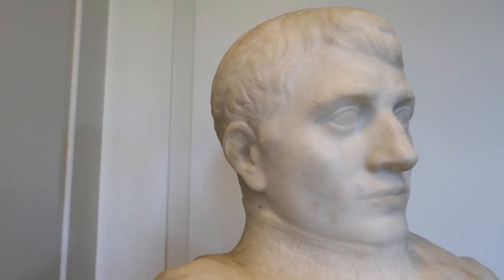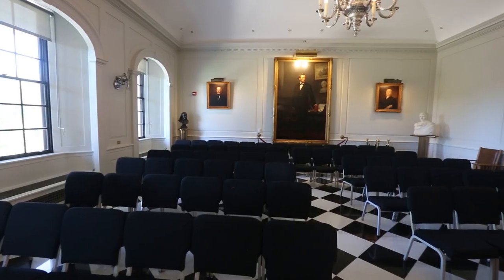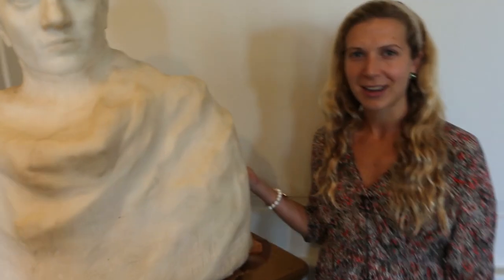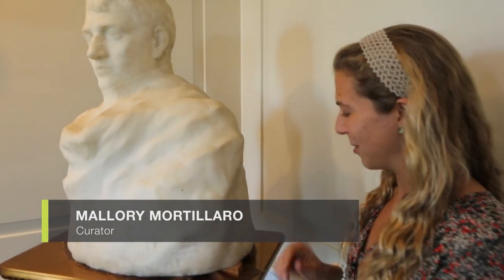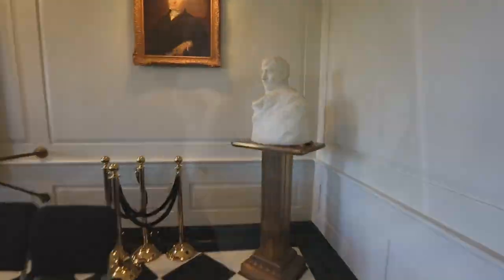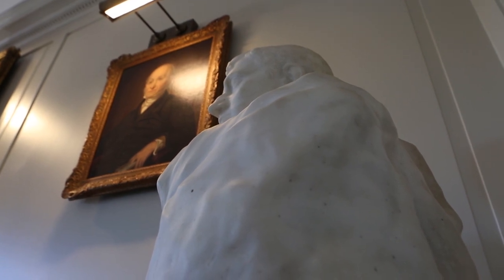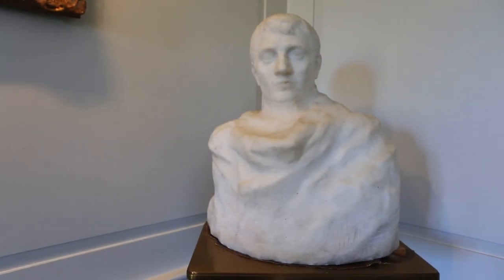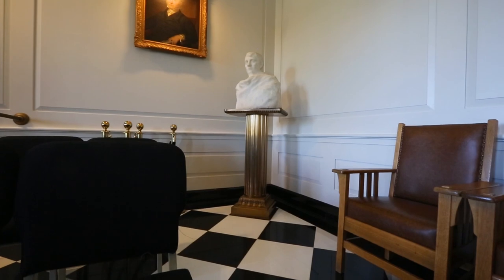Multimillion-dollar Rodin sculpture discovered in Madison N.J.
The art world lost track of acclaimed sculptor Auguste Rodin's marble bust of Napolean in the 1930s. For more than 80 years, it's been on display in the most unlikely of places — the council chambers in Madison Borough Hall. (Video by Andre Malok | NJ Advance Media for NJ.com)